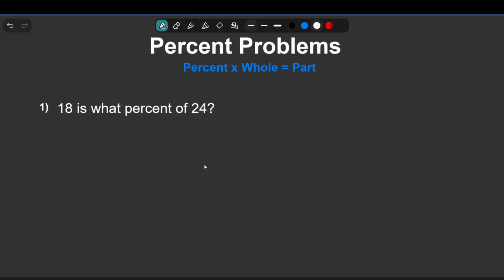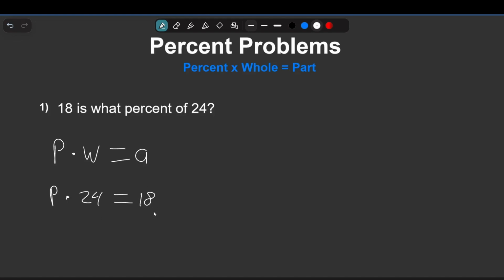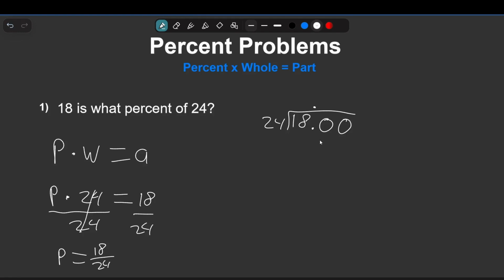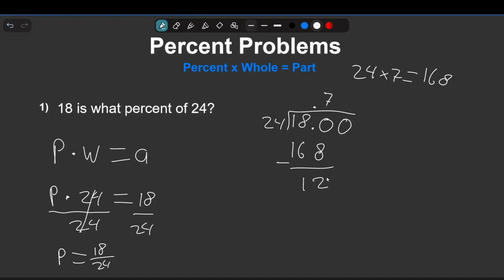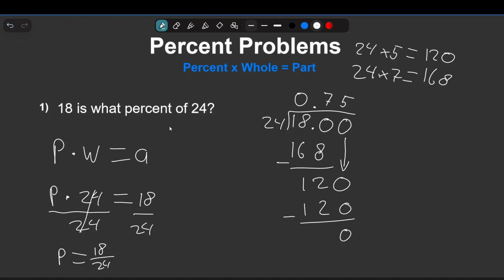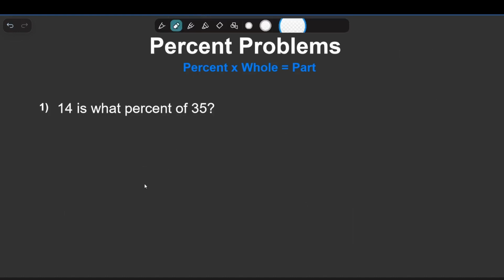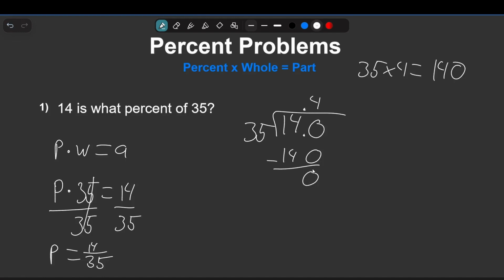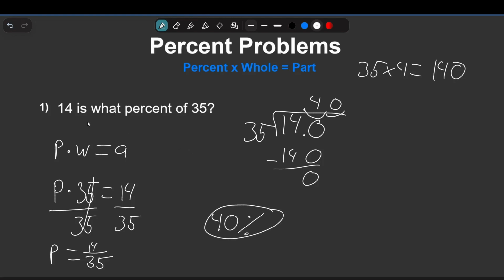Mastering the Percent Equation (Finding the Percent)